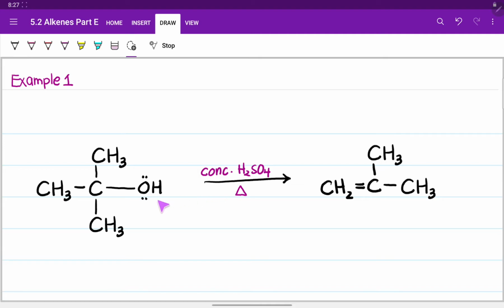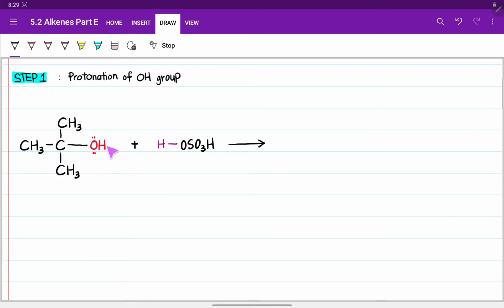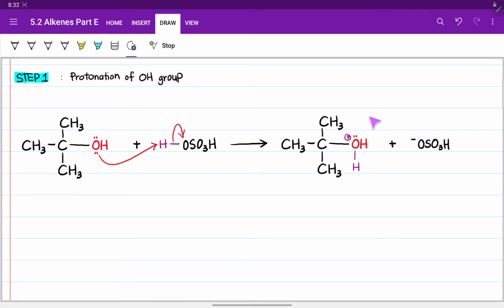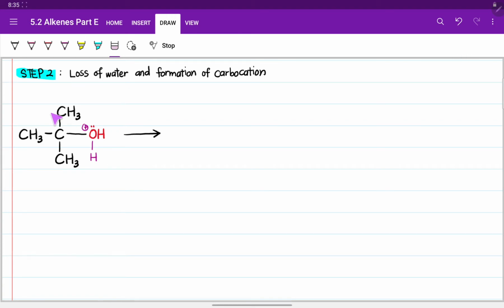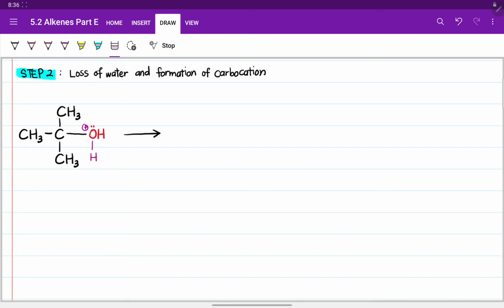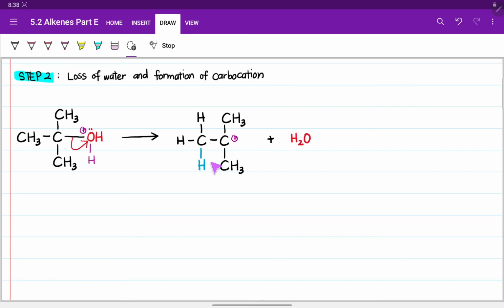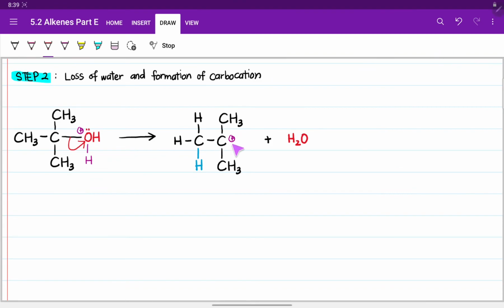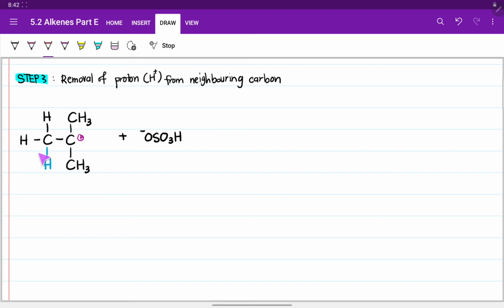SK025 : CHAPTER 5 HYDROCARBONS - 5.2 Alkenes (Part E-i) (Dehydration of Alcohol with one product)